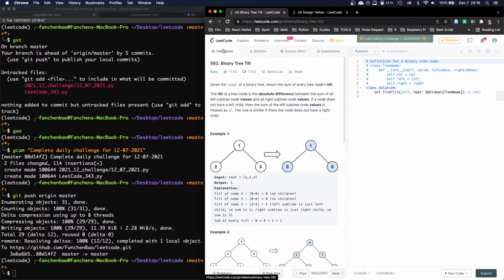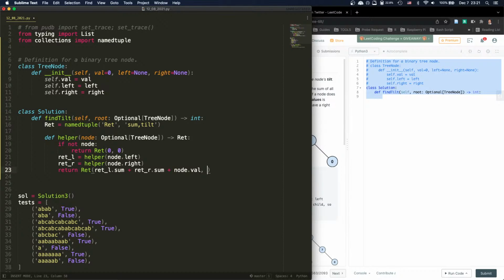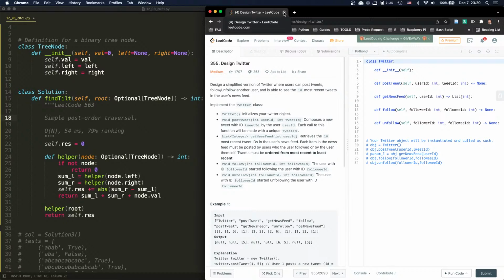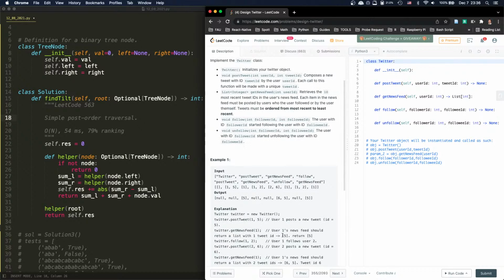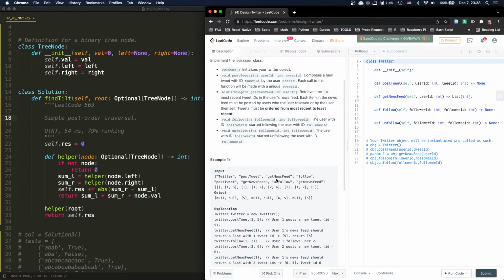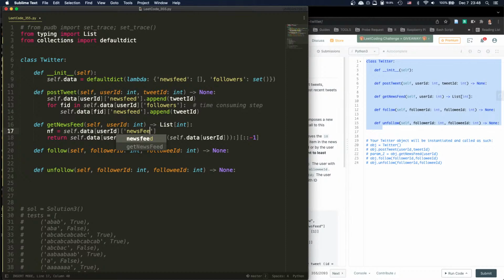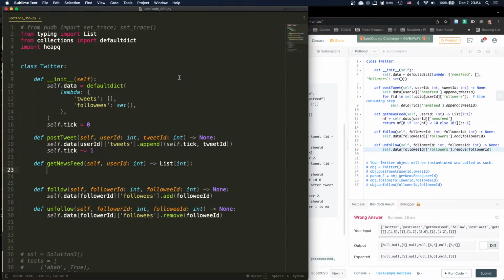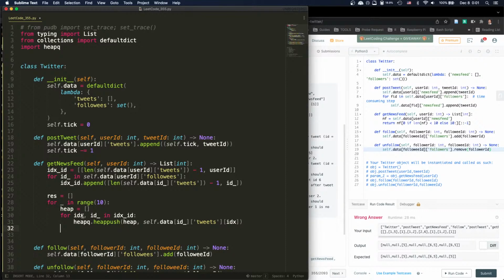2021-12-08 LeetCode 563 & 355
Me encanta 355. Tuve dos diseños, pero el primero no pudo actualizar la lista de noticias después de no seguir al alguien. El segundo estuvo mejor, porque se usó la técnica de reunir múltiples listas ordenadas (específicamente, Heap).